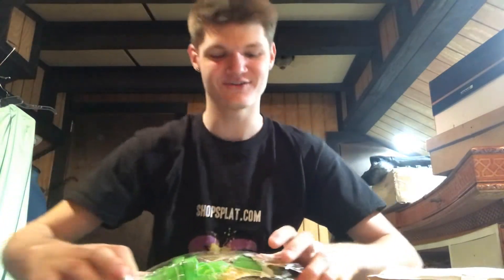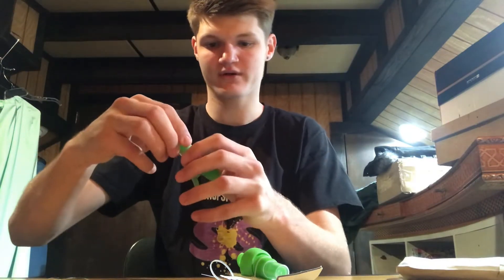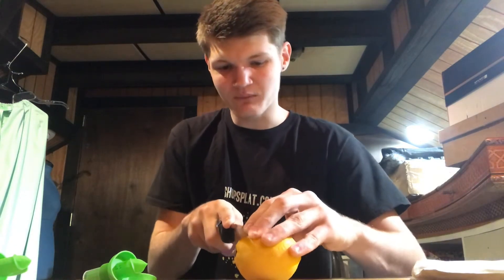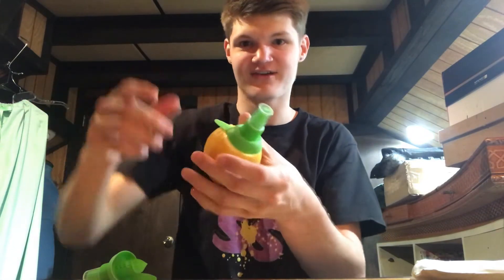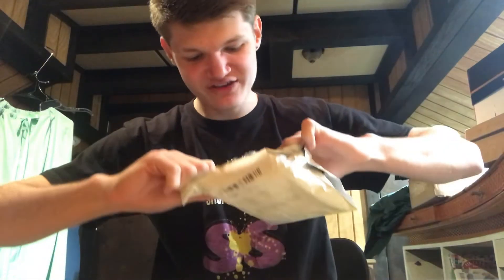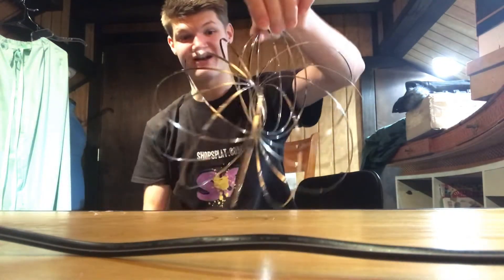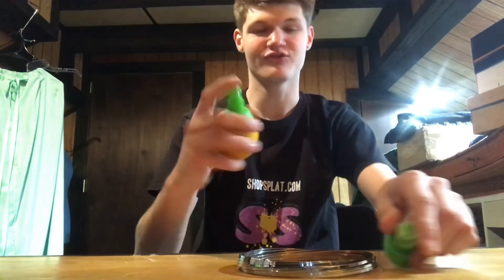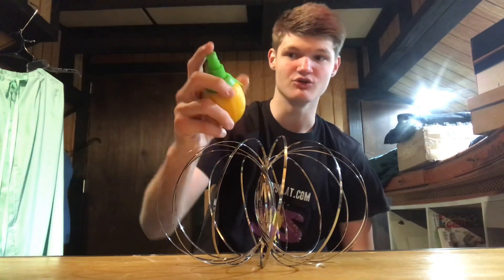Unboxing awesome gifts ! - shop splat unboxing!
Here is my first unboxing video. This is unboxing  amazing gifts from shopsplat.com !

Computer I use

Recording camera for YouTube

Background lights for YouTube

Tools to help start your YouTube channel